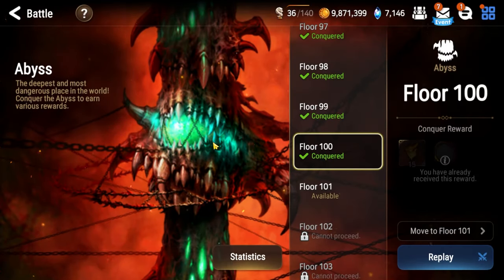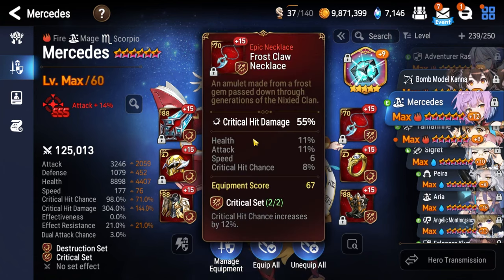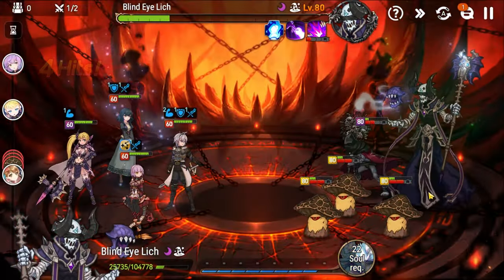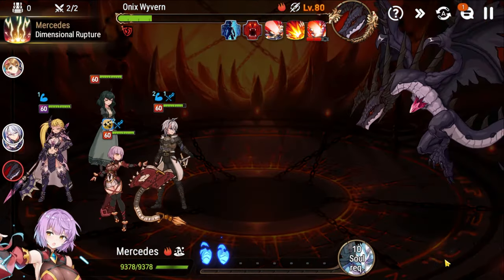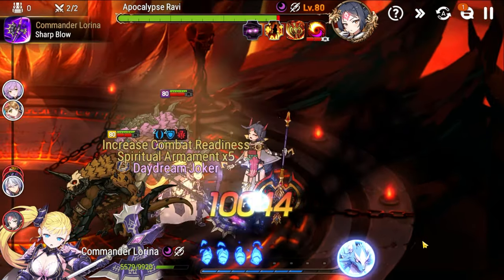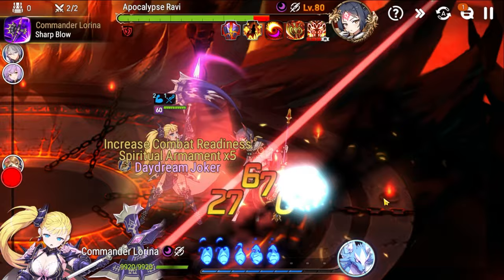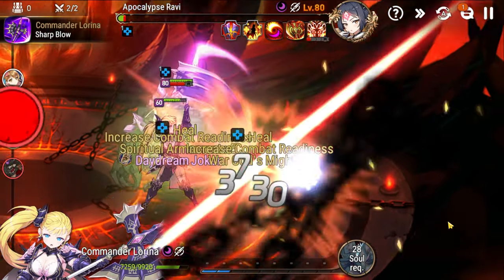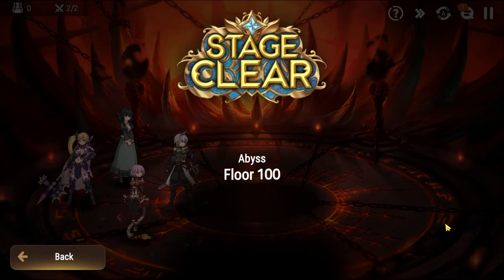Abyss Floor 100 Beginner's Guide [Epic Seven]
I remember this fight being so hard cause everyone said you need 100% Crit Chance on everything. Nah. Just build Effectiveness instead.

Fight Mechanics + Team (0:00)
Actual Fight (3:17)
Warning About Abyss Floor 101+ (16:58)